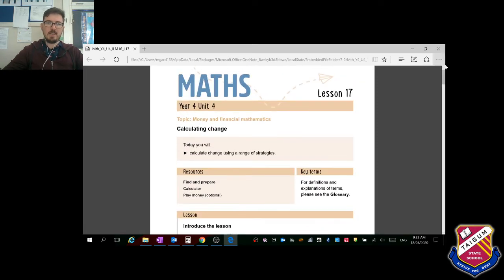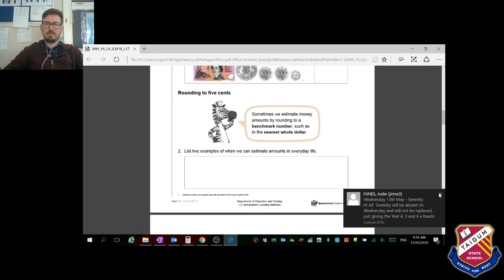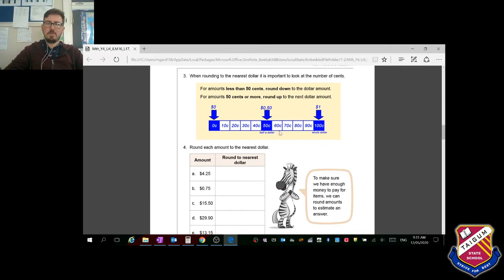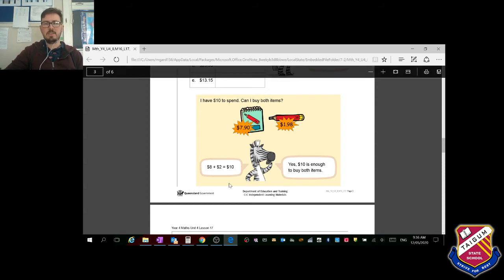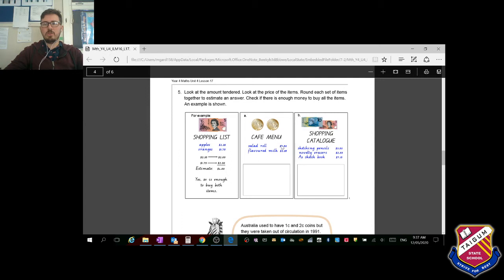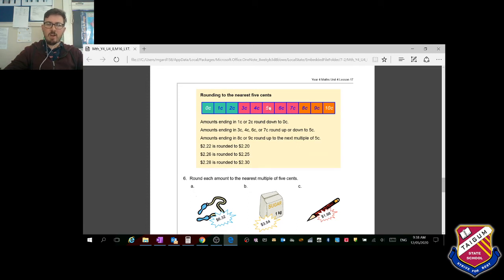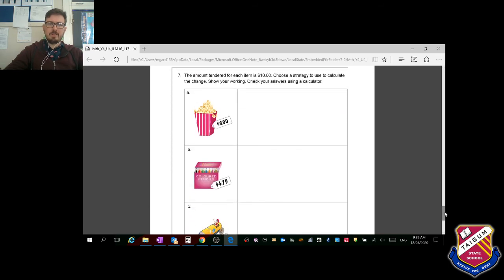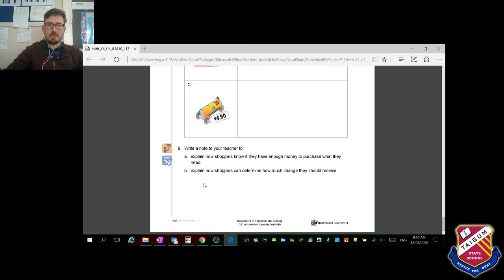Grade 4 Math Lesson 12/05/2020